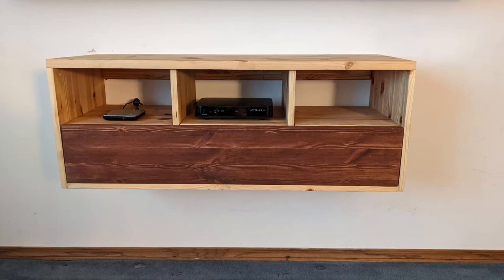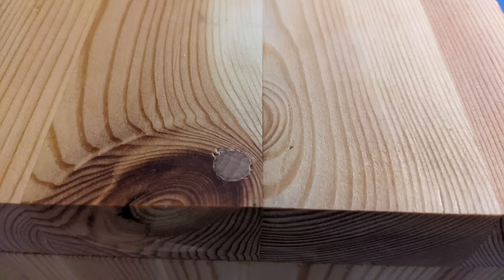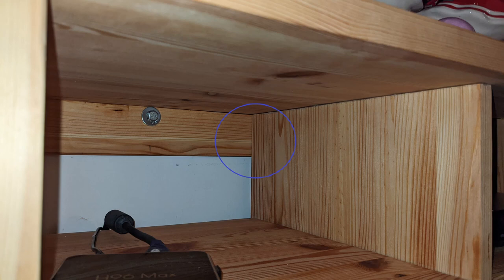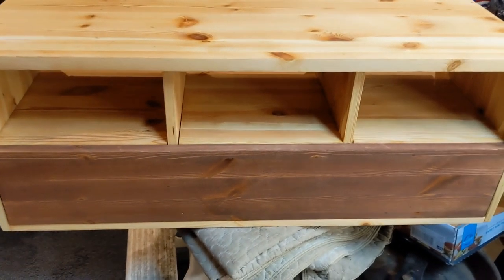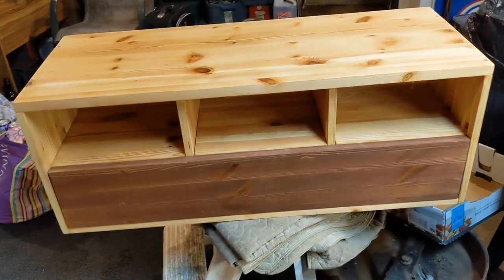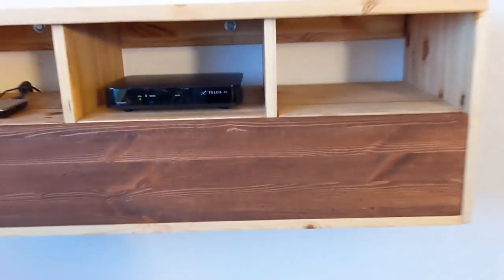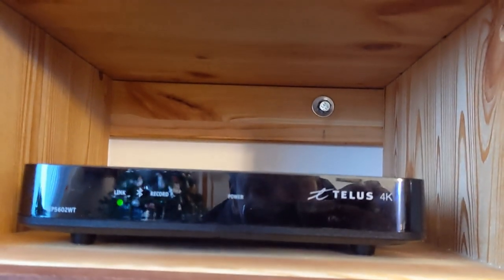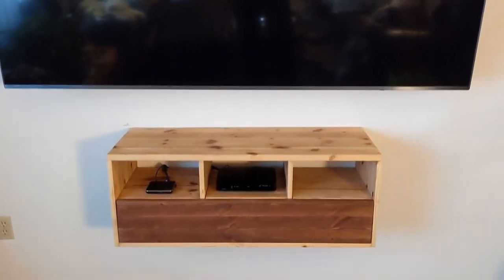Repurposed An Old Stand Into A Floating Entertainment Unit!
I turned an old stand that I found used into a floating wall unit and mounted it below my TV.
I'm not a wood worker by trade, just a home owner having a go with it so I'd be happy to hear your thoughts :)

  Finding the right hinges for this took a bit of research so I'll post them below in case it helps anyone but as always, price and purpose shop for yourself. I am happy with the quality of these though.